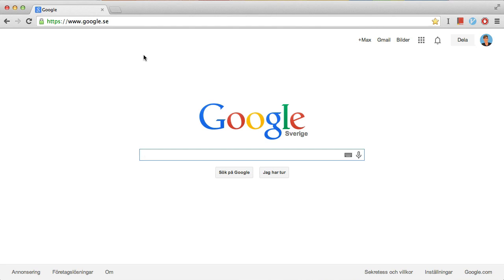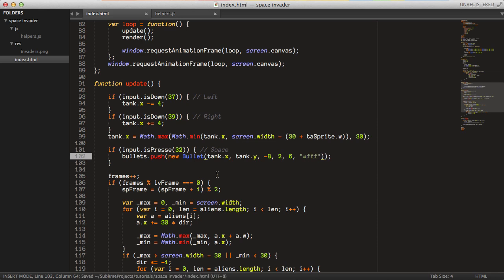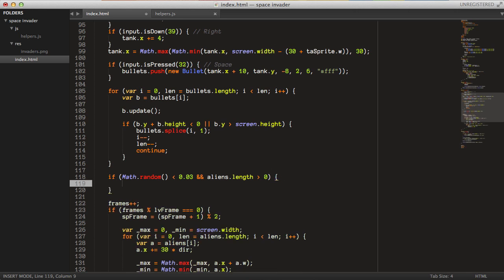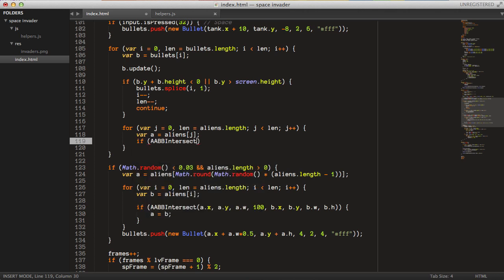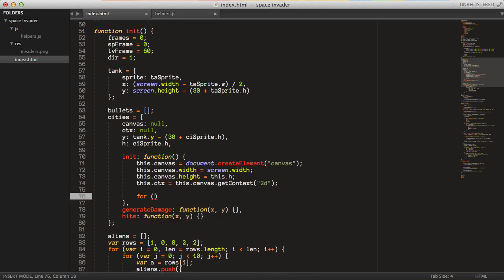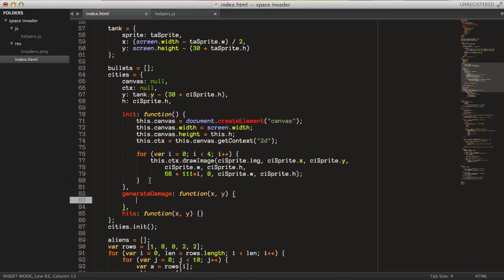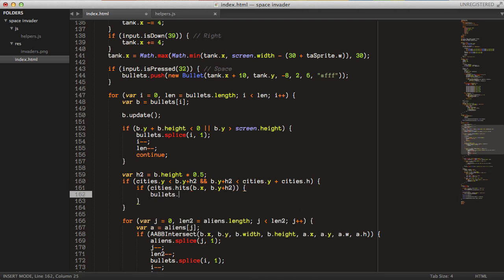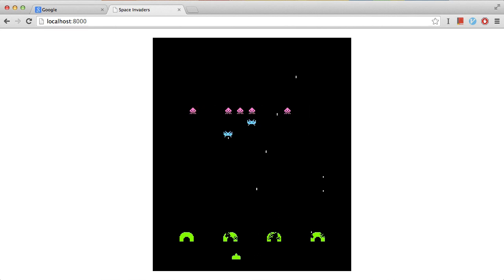Space Invaders #2 - HTML5 Game Programming Tutorial [javascript]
::OBS::
As @TheDoppelganger29 pointed out screen is a predefined keyword and we can't use it as a variable name for our screen, fix it by renaming the variable to something else, eg. "display".

The second video where we program a simple clone of the classic arcade game Space Invaders, using javascript and html. I apologize for the poor planning of this video, the video where done in one go without much thought.